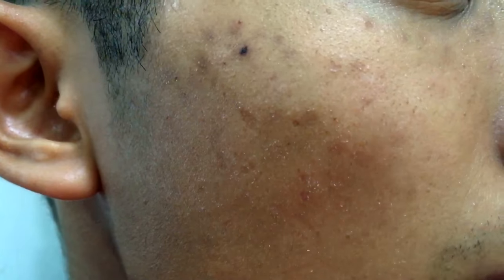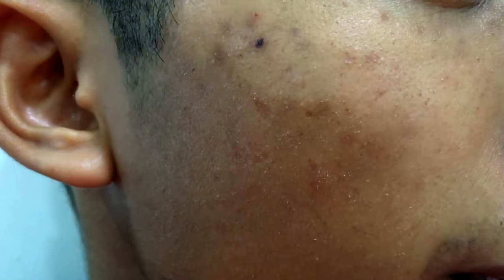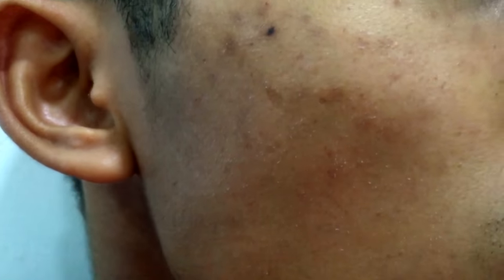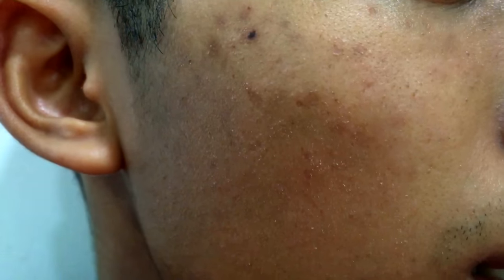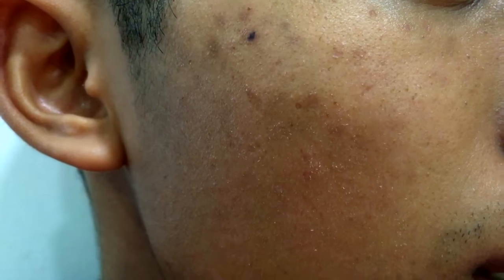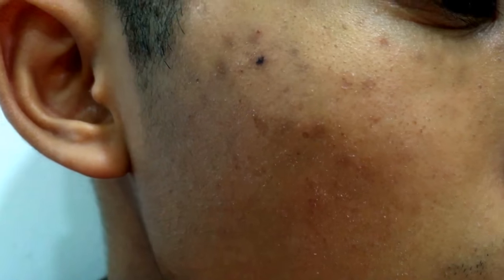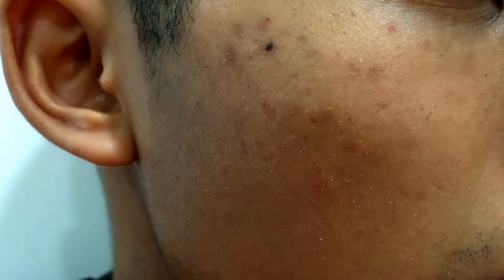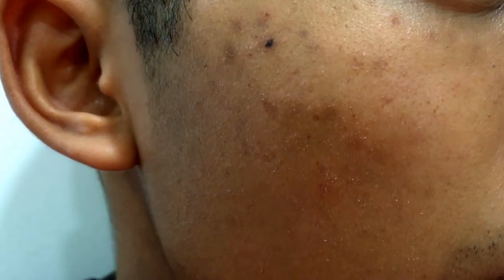How To Remove Moles, Freckles and Black Spots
In this video, I will show you how to remove moles, freckles and black spots. For moles, only certain moles can be removed permanently. I take the risk to do this experiment to myself. The result is quite impressive. But if you’re okay with having a light scar on your face, then it will be fine.

How to remove moles, how to remove freckles, how to remove black spots, facial care, arc treatment, laser treatment.